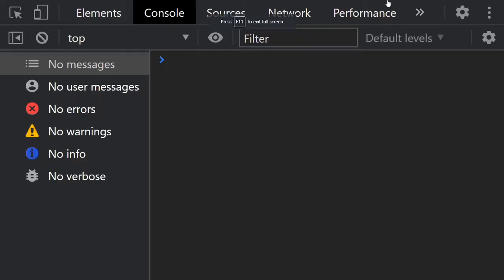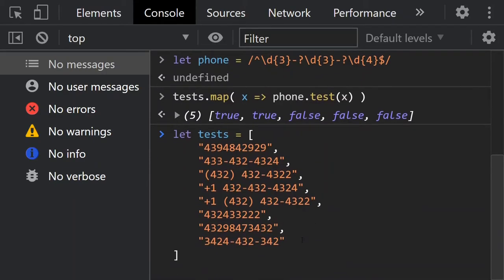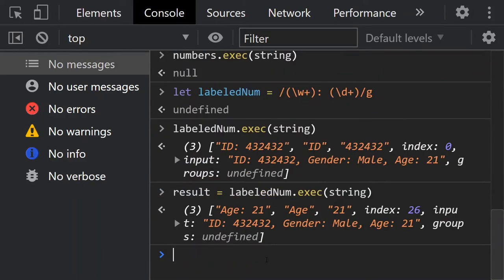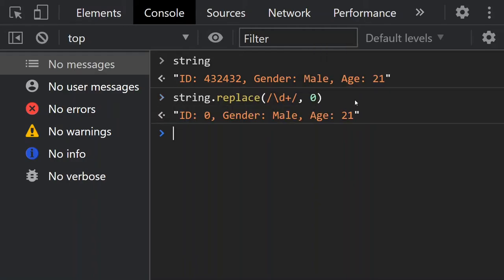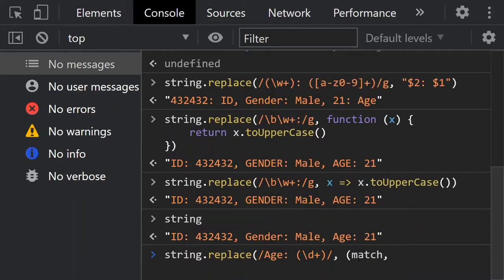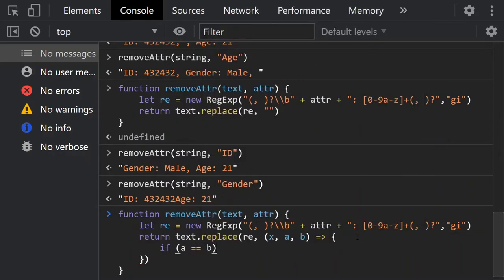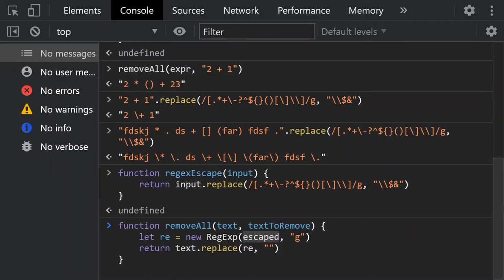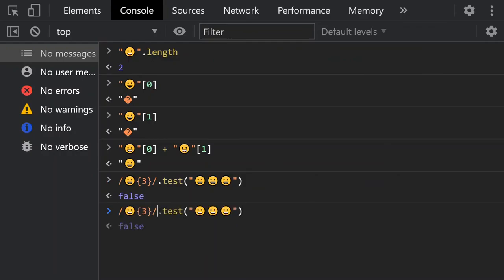Javascript Regular Expressions Tutorial in One Video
JavaScript tutorial on using Regular Expressions (RegExp) functions

In this tutorial, I will show you how to use Regular Expressions in Javascript. Regular Expressions are a very useful tool for easily manipulating strings and testing input. It is one of the most useful skills and one of the toughest to master. I hope this video will get you familiar with the common usages of Regex so you can start using it everywhere.

📺 In this video:
0:00 - Intro
0:22 - Creating a Regular Expression
1:13 - Test Function
3:05 - Testing Your Regex
9:07 - Matching, Groups, and the Exec Function
14:54 - Match Function
16:31 - Replace Function
21:08 - Replace with Replacer Functions
25:38 - Dynamically Generated Regular Expressions
30:21 - Escaping Strings for RegExp
35:49 - Search Function
36:53 - "Global" Warning
40:09 - Complex unicode symbols
41:49 - Conclusion